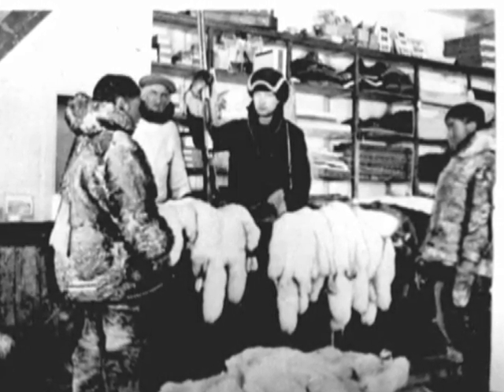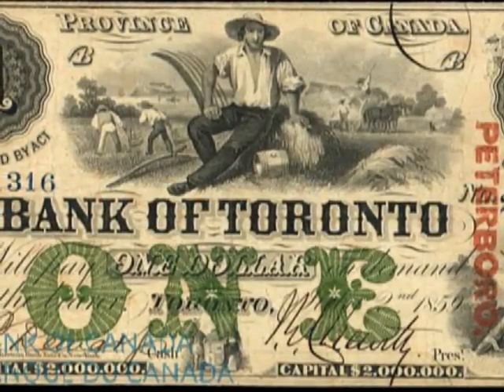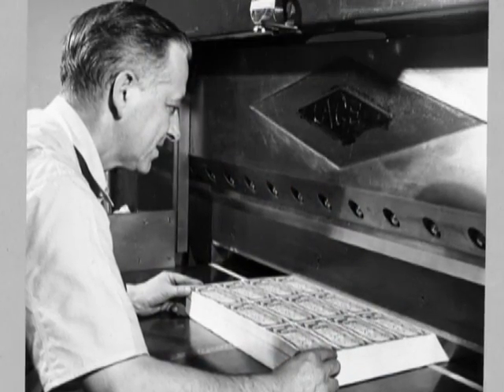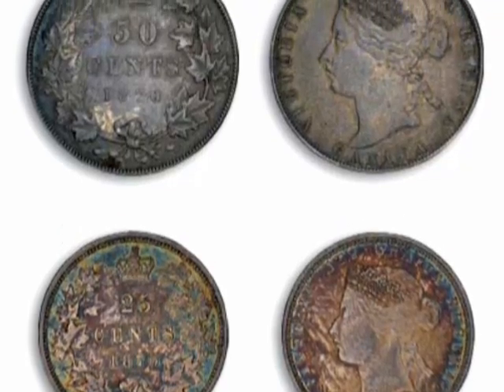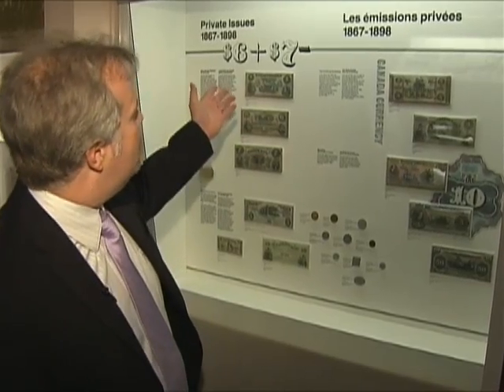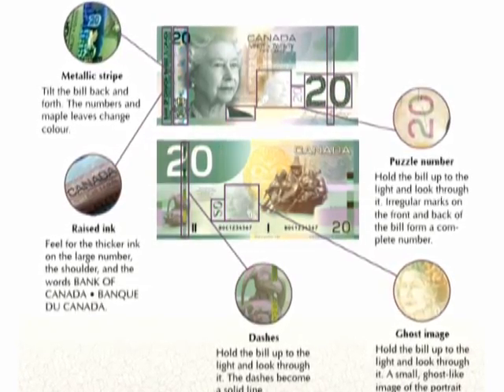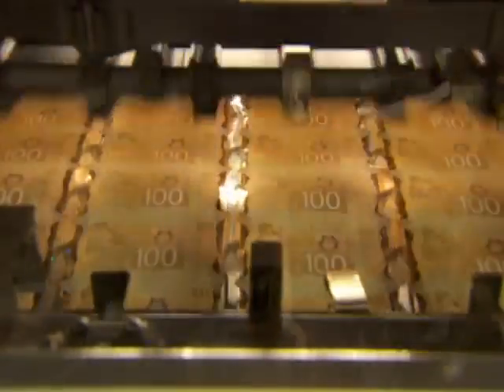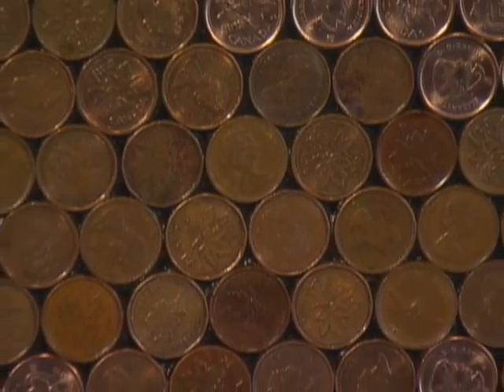Did You Know? - History of Currency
From colonial playing cards and gold pieces to the creation of the Bank of Canada, Puneet Birgi explores the interesting history and evolution of Canadian Currency.